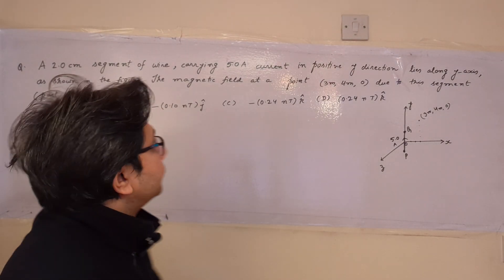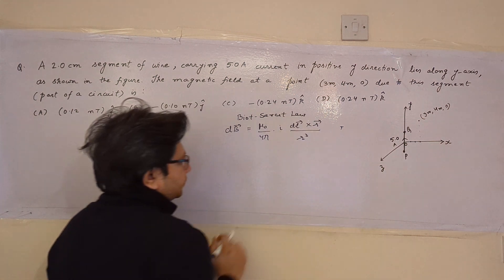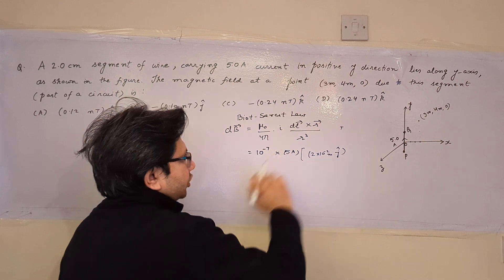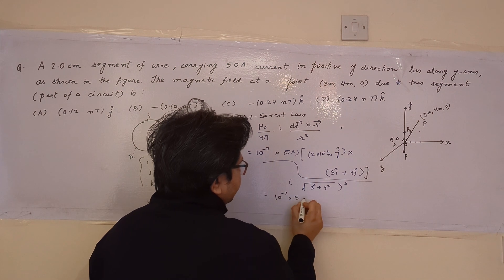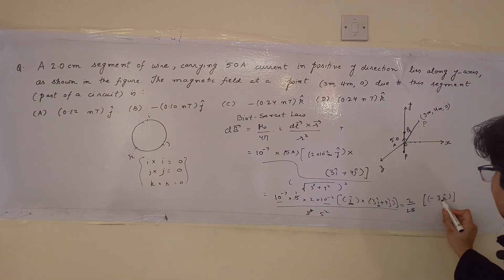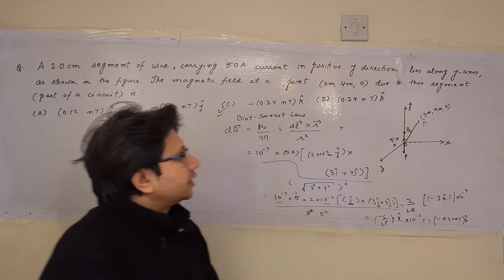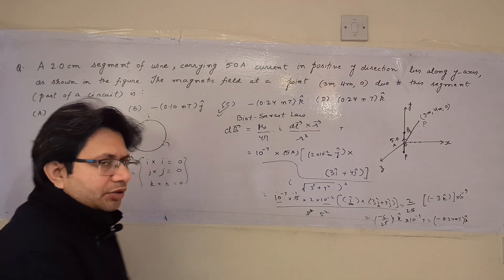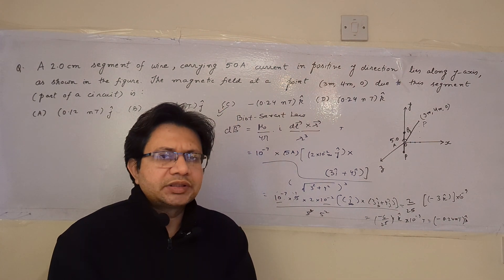A 2.0 cm segment of wire, carrying 5.0 A current in positive y direction lies along y axis...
Concepts of Biot Savart Law